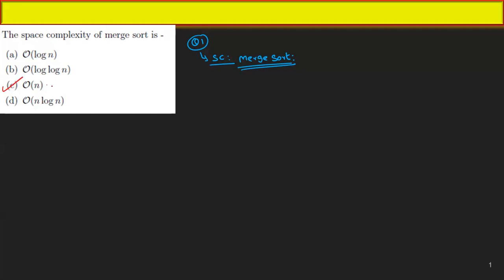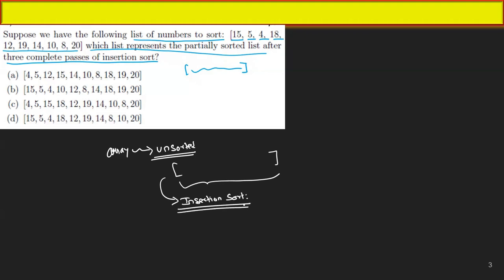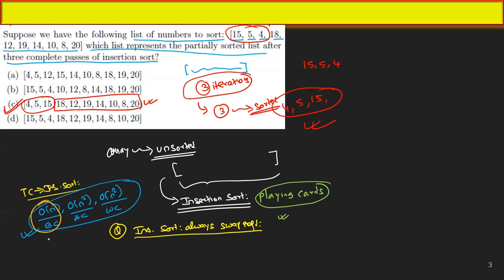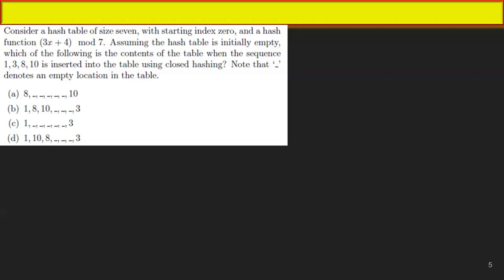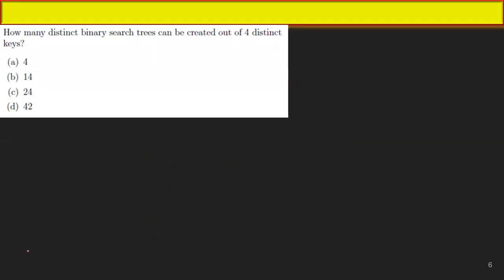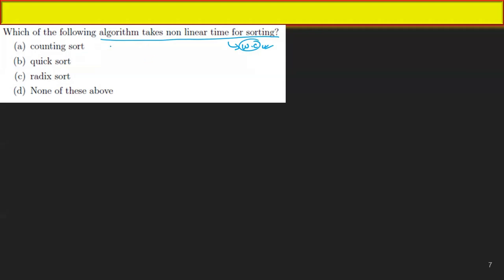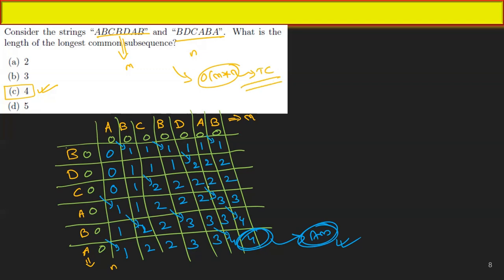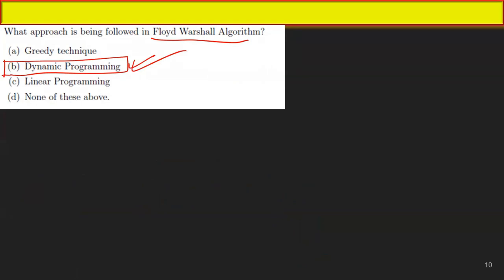UGC NET | 2025 | Potential Question Series | Data Structures and Algorithms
Dear learner,

This is potential question series for you from Learn CS Academy!

Prepare well.